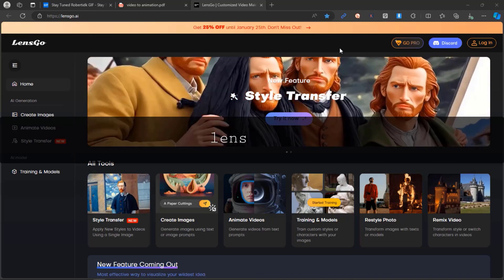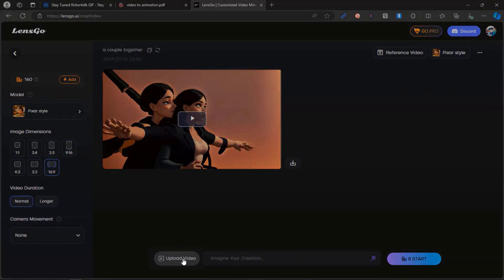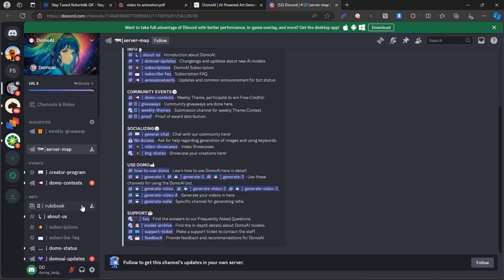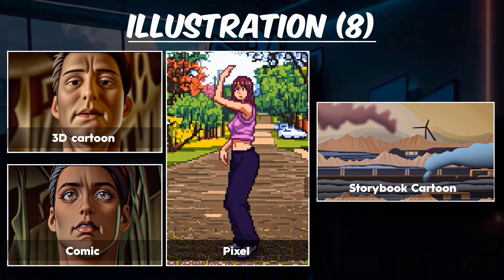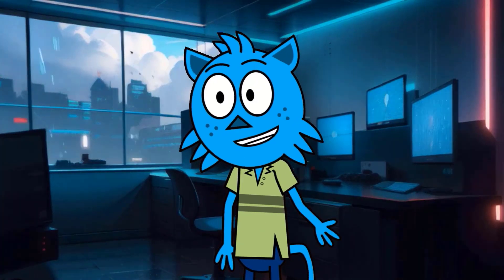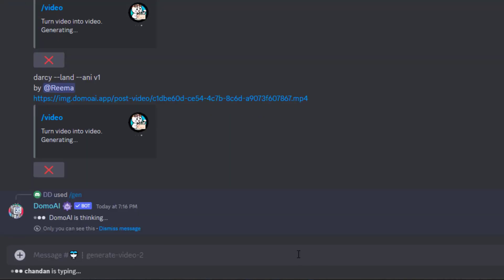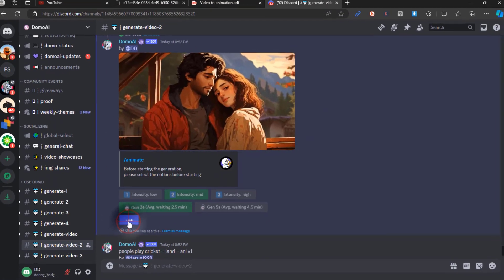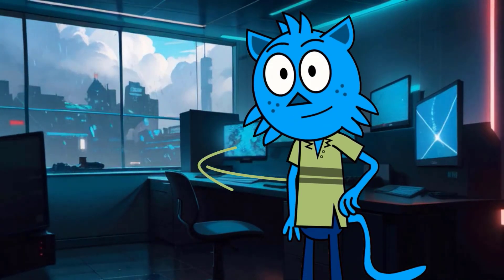Video to Animation AI (FREE)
Use this AI tool to upscale and enhance anime videos/image to 4K

📜 Video Timestamps:
🔹00:00 - Introduction
🔹00:18 - Tool:1 (LensGo)
🔹01:23 - Tool:2 (DomoAI)
    🔹01:38 - Video to Video (/video)
    🔹02:50 - Anime to Real Image (/real)
    🔹03:02 - Text to Image (/gen)
    🔹03:30 - Image to Video (/animate)

In the dynamic landscape of content creation, Artificial Intelligence (AI) has emerged as a revolutionary force, transforming the way videos are produced and animated. This article delves into the realm of Video to Video AI technology, exploring various platforms such as Runway, LensGo AI, Pixi Mentor, and Domo AI, while providing insights on how these tools can be used for animation, image creation, and even cartoonizing videos. We'll also touch upon the AI Tutorial, NEW AI Animation Generator, and NEW AI Video Generator trends, shedding light on the latest advancements in AI-driven content creation.

The Power of Video to Video AI:

Video to Video AI and AI Animation has become a game-changer, allowing content creators to convert regular videos into animated masterpieces. The stable diffusion provided by these AI generators ensures a seamless transition, maintaining the integrity of the original video while infusing it with captivating animation. Platforms like Runway, known for their Video to Video AI capabilities, enable users to switch characters in videos, creating a whole new dimension to storytelling.

RunwayML - Unleashing the Potential of Video to Video AI:

RunwayML stands out as a prominent player in the Video to Video AI domain. With its innovative technology, Runway allows users to convert videos to animation effortlessly. The platform's stability and ease of use make it a go-to choice for both beginners and seasoned content creators. From Video to Anime AI to animation converters, RunwayML covers a wide spectrum of creative possibilities, making it an indispensable tool for the AI community.

LensGo AI - Free AI Video and Image Generator:

LensGo AI emerges as another notable player, offering a free AI Video and Image Generator. The platform provides users with the ability to seamlessly convert videos to animation and images, unleashing the power of AI in creative endeavors. LensGo AI's Text to Image AI and Text to Video AI functionalities contribute to the diverse range of tools available for content creators.

Pixi Mentor - Your Guide to AI Animation:

Pixi Mentor steps into the spotlight as an AI video generator and animation converter. This platform not only facilitates the conversion of videos to animation but also offers guidance through tutorials. The AI animation tutorial provided by Pixi Mentor ensures that users, regardless of their expertise level, can harness the potential of AI for video creation. From image-to-image transformations to latent space experiments, Pixi Mentor is a comprehensive tool for exploring the depths of AI animation.

Domo AI - AI Animation:

Domo AI takes a unique approach by bridging the gap between data science and video generation. The platform integrates business intelligence and data visualization with AI tools for creating compelling videos. With features like text to video AI and image to video AI, Domo AI caters to a diverse audience, from business professionals to content creators seeking innovative ways to present data.

Creating Animation with AI - A Step-by-Step Guide:

For those venturing into the world of AI animation, this article serves as a step-by-step guide. Whether you're using LensGo AI, Pixi Mentor, or Domo AI, the process of converting videos to animation remains consistent. From text to video AI generators to the exciting prospect of turning videos into anime, this guide covers it all. Learn how to create AI videos on mobile devices, make character videos, and edit videos with AI for a truly personalized touch.

The Rise of Cartoonization - Turning Movies into Cartoons:

The fascination with cartoonization has taken the content creation world by storm. Platforms like Video to Cartoon AI and Movie to Cartoon Converter have made it easier than ever to transform movies into captivating cartoons. Explore the possibilities of creating cartoon movies on mobile devices using tools like Kinmaster, Blender, and Flipaclip.

Conclusion:
The integration of Video to Video AI generators in content creation has opened up a world of possibilities for both amateur and professional creators. From RunwayML's stability to LensGo AI's free offerings and Pixi Mentor's tutorial-driven approach, each platform contributes to the evolution of AI-driven content. Domo AI's unique blend of data science and video generation adds a layer of sophistication to the landscape.

➡️ Aspiring Animators and Content Creators